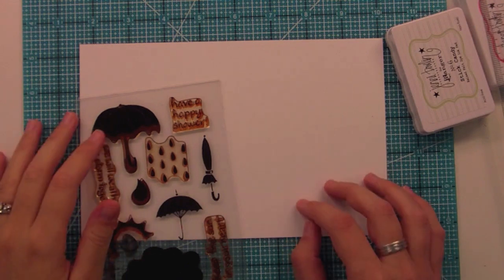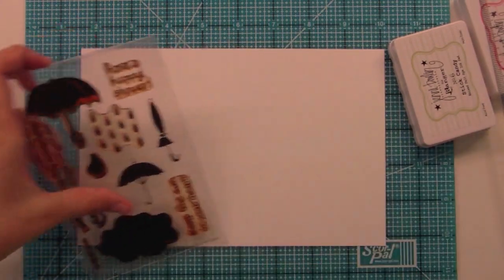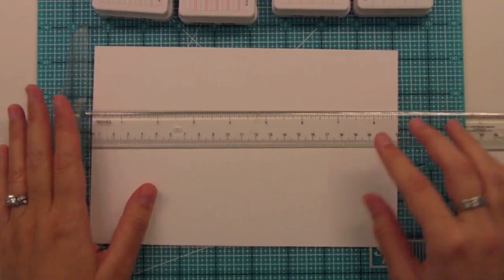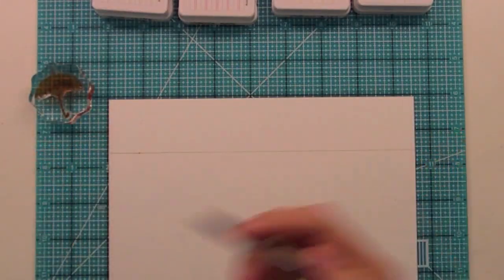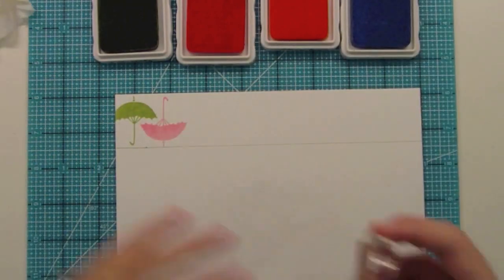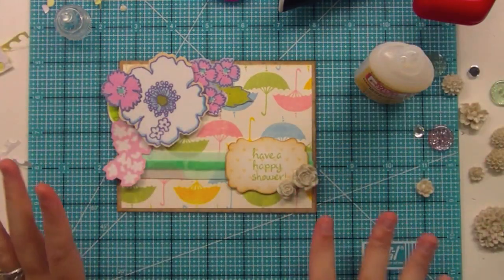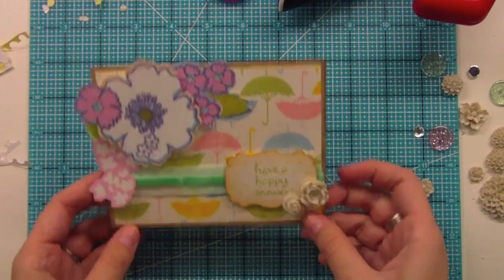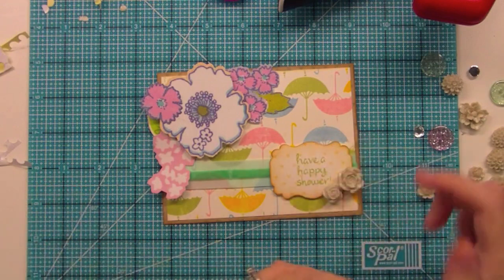how to create your own patterned paper with stamps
In this video, I make my own patterned paper using Lawn Fawn stamps. I also make a card from start to finish in fast motion!